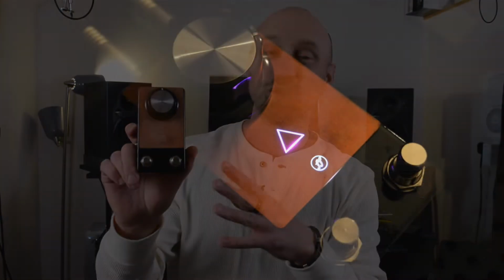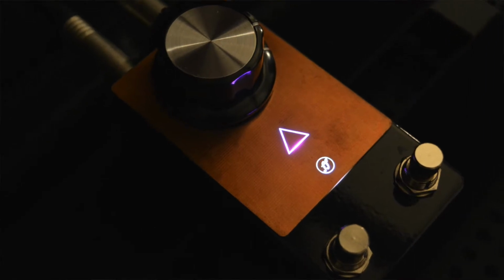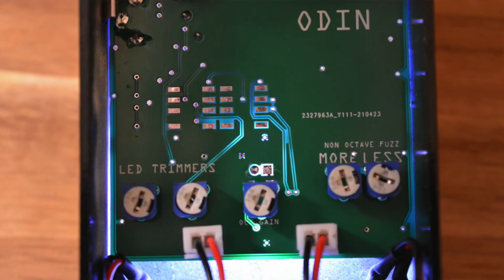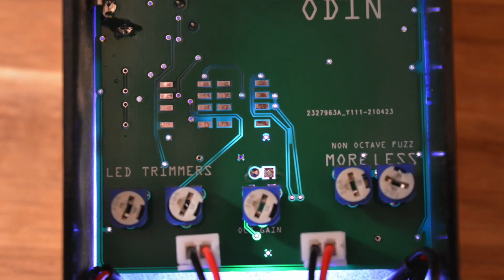Fjord Fuzz Odin Demo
This is a modern, very versatile Fuzz that can cope with doom mayhem but still sound like a tame Fuzz Face for you Blues players. Plus it's got a pretty good Octave Up, a lot like a Green Ringer, that either just batters chords into discordant chaos, or can really sing in solo lines.
Hi, I’m Sam Goffen, a guitar teacher, music maker and all round guitar enthusiast from the UK. My aim is to produce videos that help you make gear choices that are right for you and to help you learn more about playing the guitar.

And you’ll get access to more lessons, tabs, extended backing tracks, original music and more.